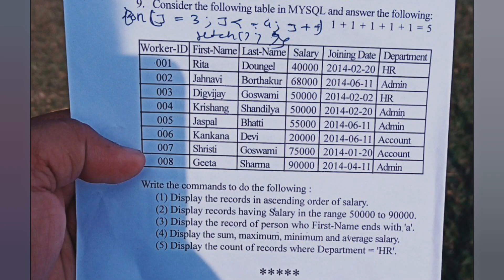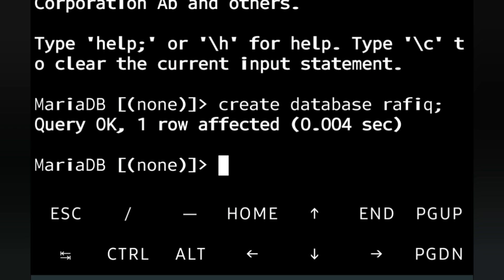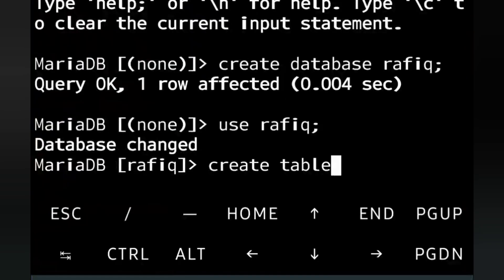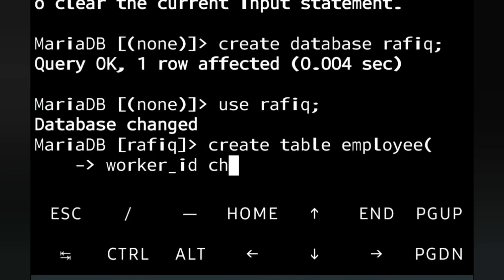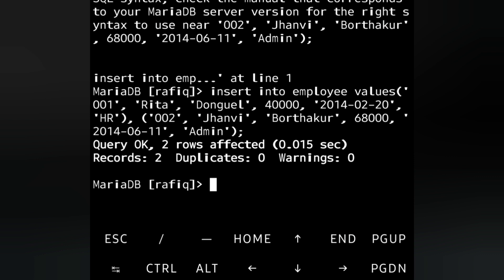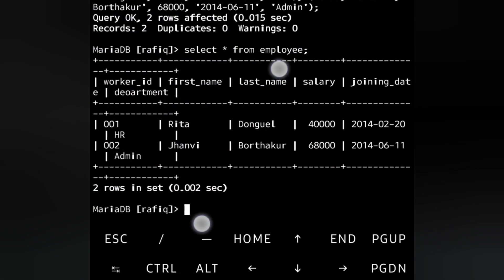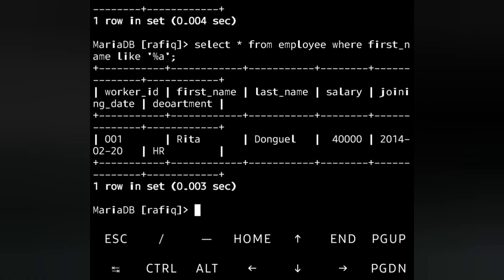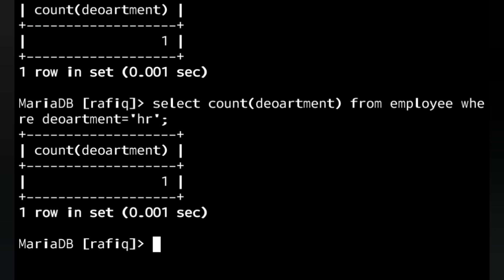MySQL Practical - Create a employee database and do the following - using Termux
MySQL Practical - Create a employee database and do the following - using Termux in Mobile